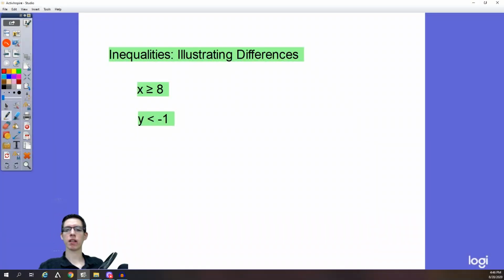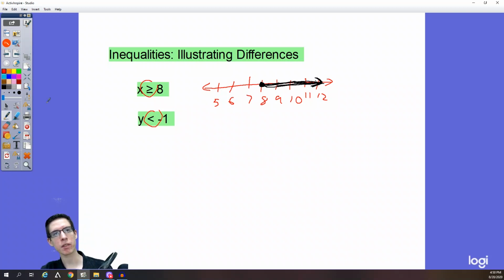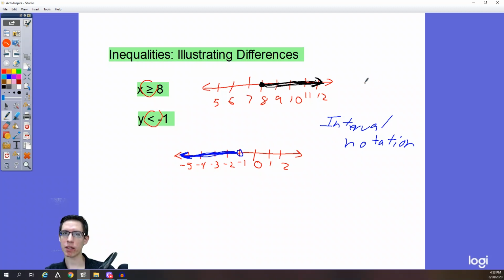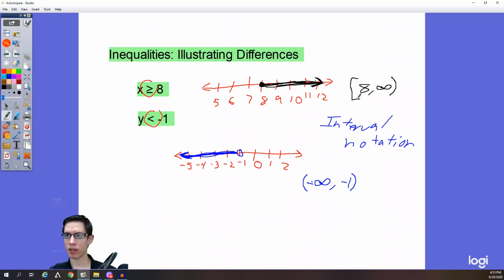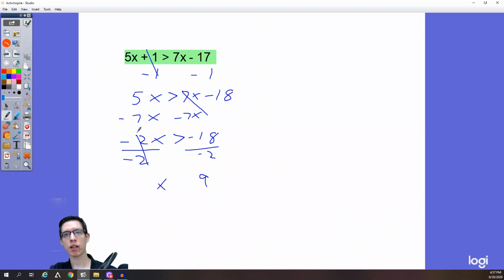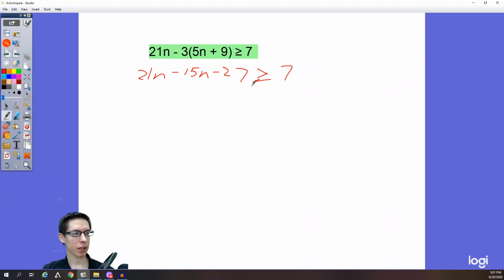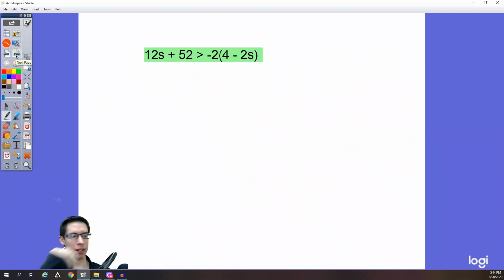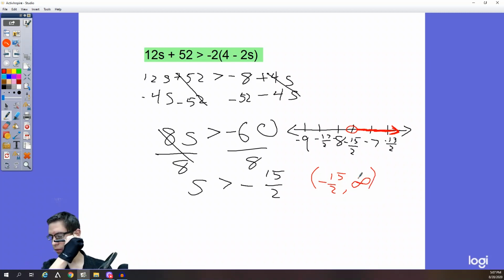Inequalities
Part 1: Defining Inequalities and early examples
Part 2: TIA 9:12 - 11:10
Part 3: More Complex Examples